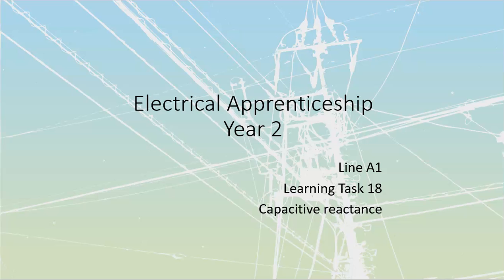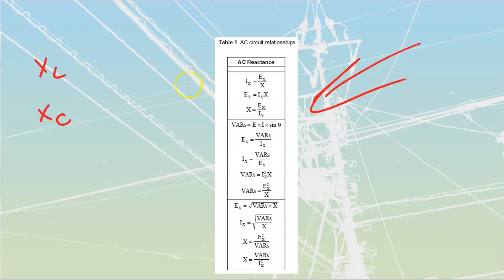Capacitive Reactance Problems L2 A1 LT18